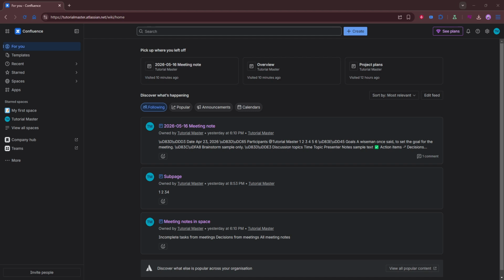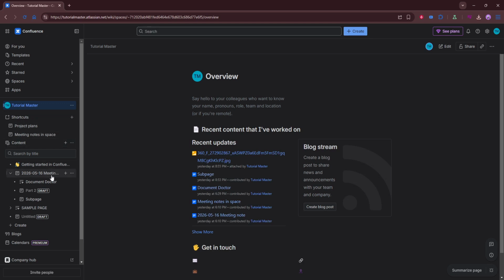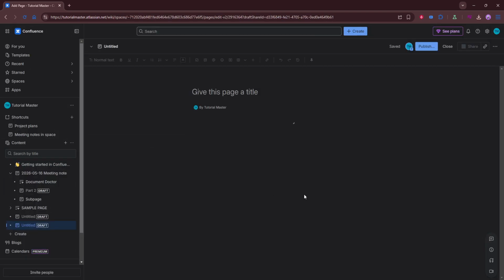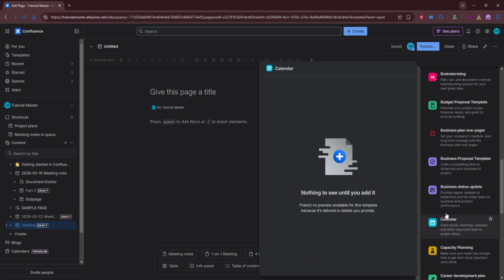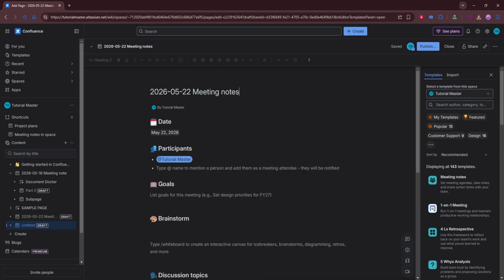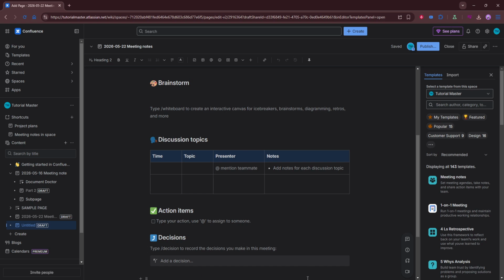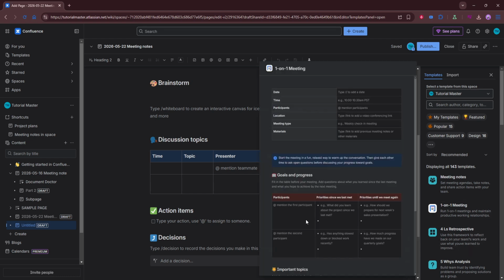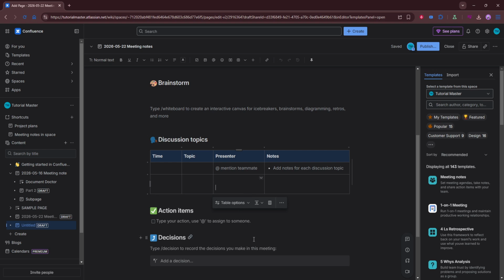How To Create Roadmap In Confluence [How To Guide 2026]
In today's video we cover How To Create Roadmap In Confluence [How To Guide 2026]